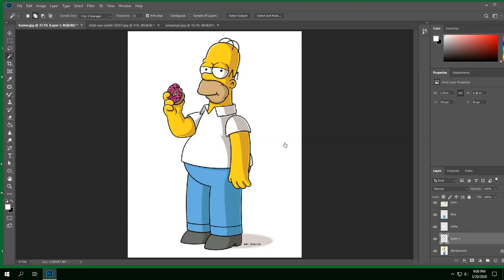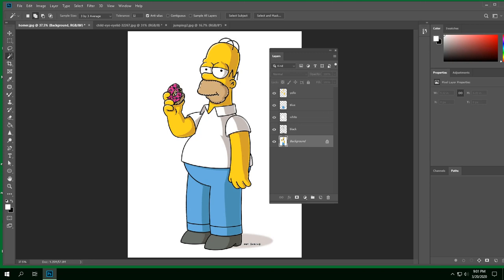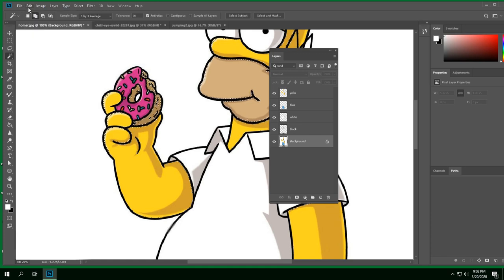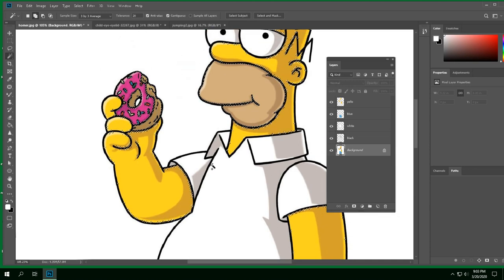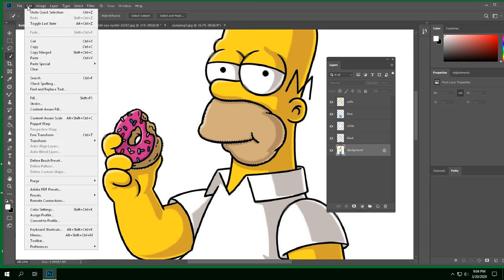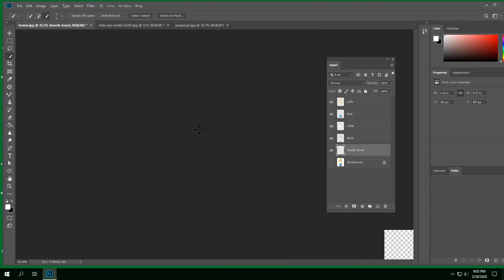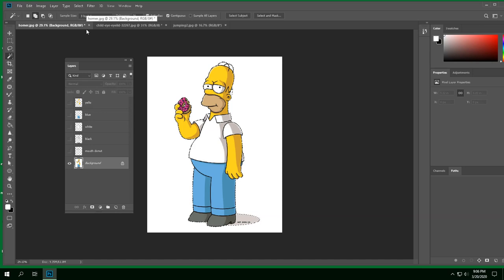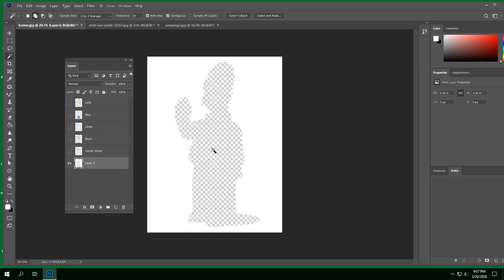Five Minute Photoshop: Constructing an image with layers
Five Minute Photoshop, #14